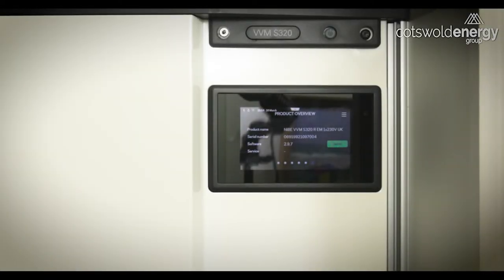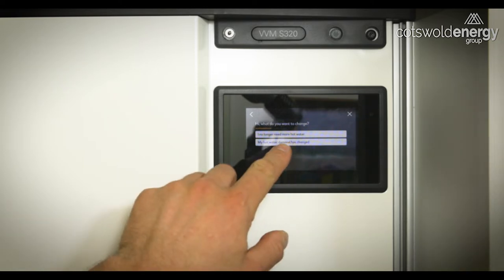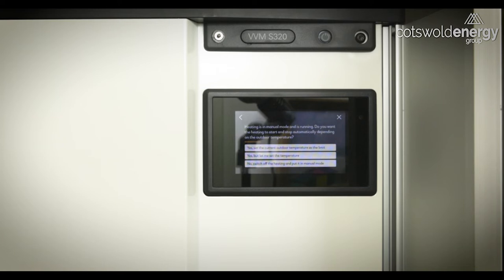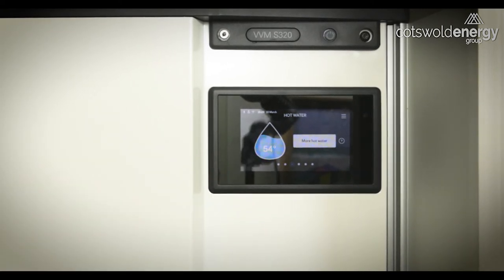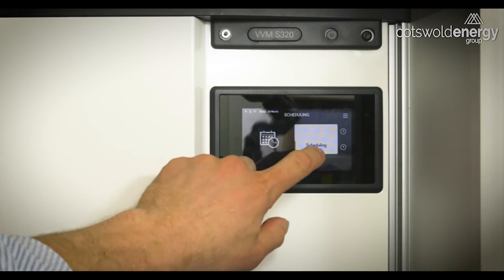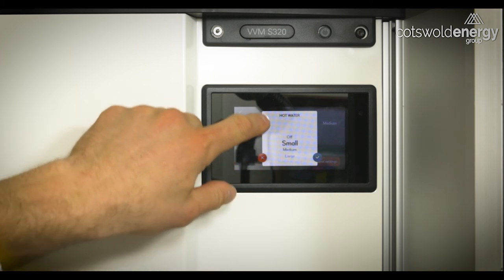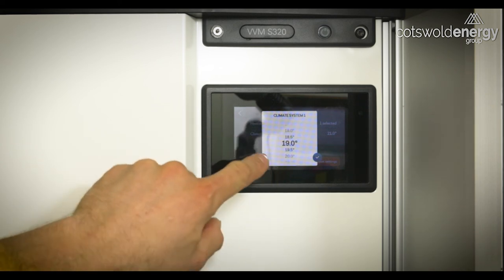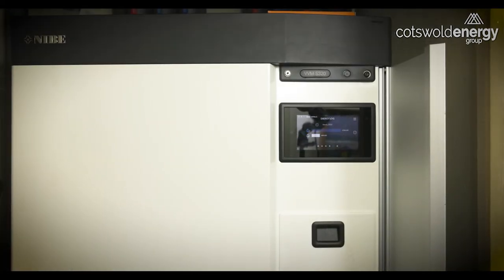COTSWOLD ENERGY GROUP: Heat Pump Instructional Video Series - NIBE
00:00:00   INTRO SEQUENCE
00:00:12   THE DISPLAY SCREEN
00:00:59   HOT WATER SETTINGS
00:02:29   HEATING QUICK ADJUSTMENTS
00:03:57   PERFORMING SYSTEM UPDATES
00:04:22   THE HEATING SYSTEM
00:05:06   HOT WATER SETTINGS - QUICK ADJUSTMENTS
00:05:39   HOLIDAY MODE AND SCHEDULE SETTINGS
00:06:49   CANCELLING HOLIDAY MODE
00:07:09   MAKING QUICK CHANGES TO HEATING SCHEDULE
00:09:05   NIGHT SETTINGS
00:09:52   WEEKLY SCHEDULE SETTINGS